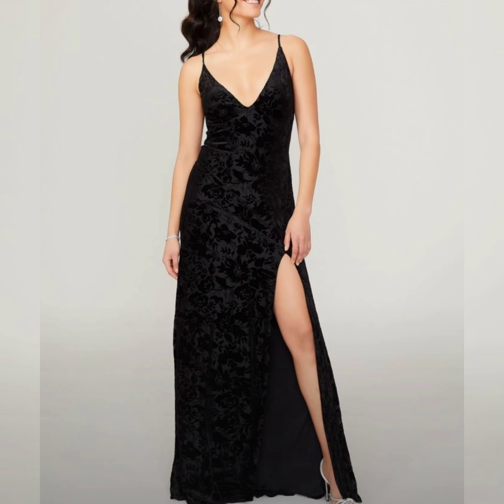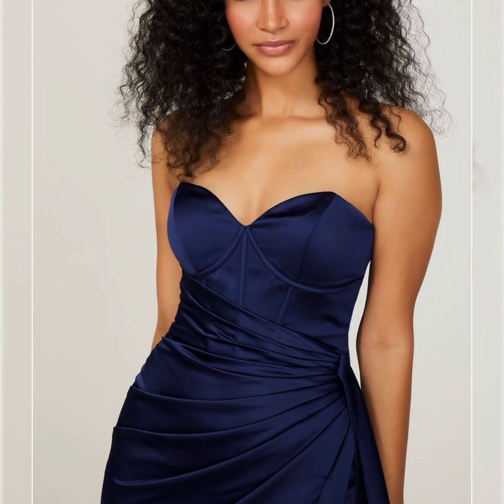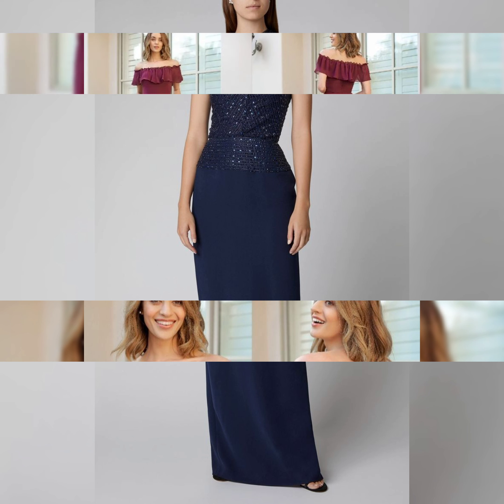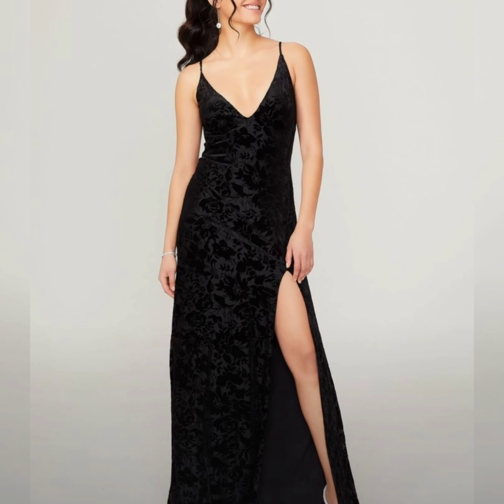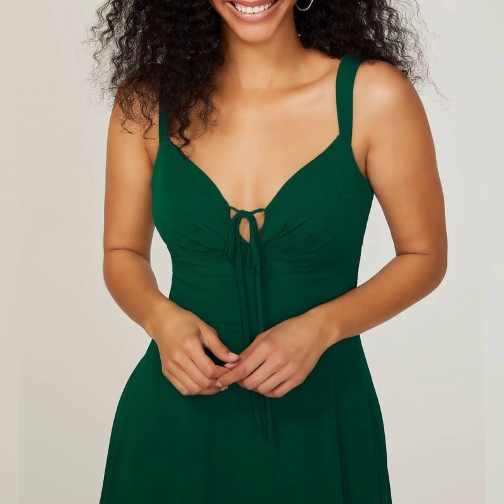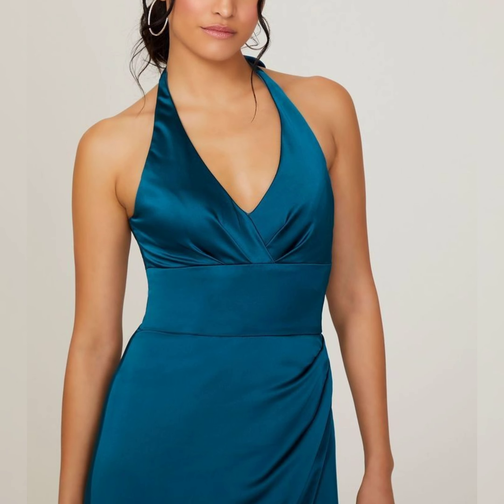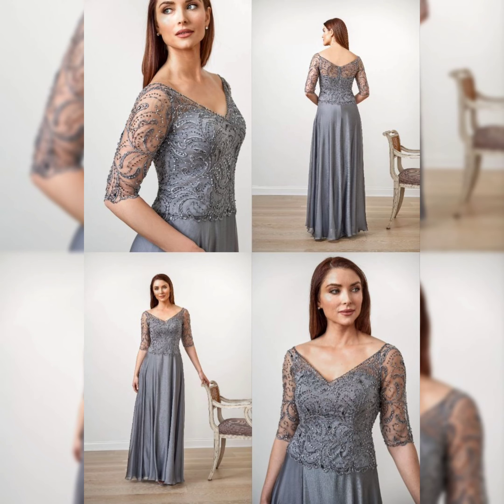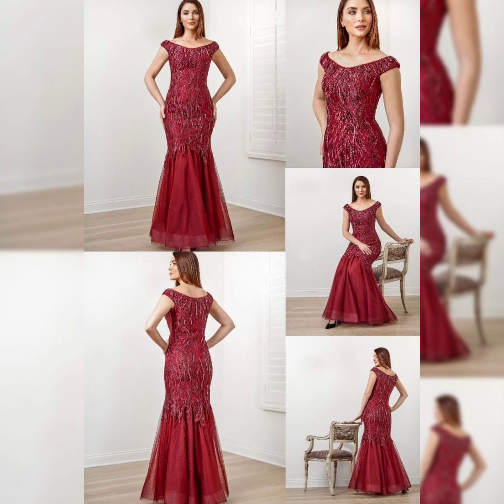Vestida para impresionar: la guía definitiva de vestidos para la madre de la novia y el novio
Encuentre el vestido perfecto para la madre de la novia o el novio para causar una impresión duradera en el día de la boda de su hijo.  Nuestra selección de vestidos incluye una variedad de estilos, colores y tamaños para todos los gustos.

 Entendemos que encontrar el vestido perfecto para el día de la boda de su hijo puede ser una tarea abrumadora.  Es por eso que estamos aquí para ayudarlo en cada paso del camino.  Nuestro personal experimentado trabajará con usted para encontrar el vestido adecuado para usted, y ofrecemos envíos y devoluciones gratis en todos los pedidos.

 Ya sea que esté buscando un vestido tradicional o moderno, tenemos el vestido perfecto para la madre de la novia o el novio para usted.  ¡Compre nuestra selección hoy y encuentre el vestido de sus sueños!